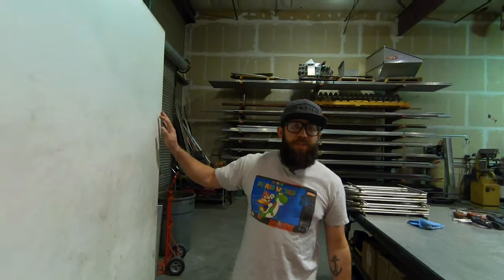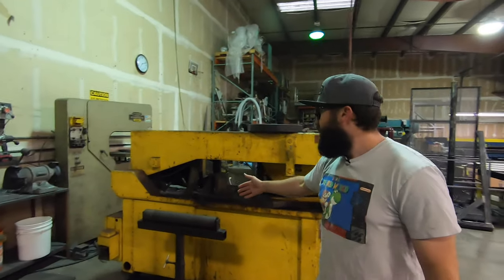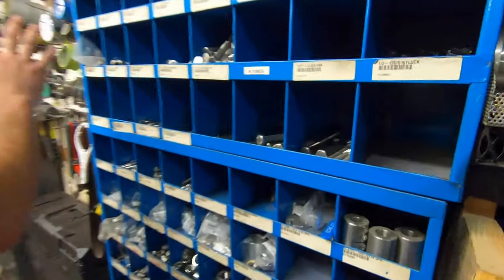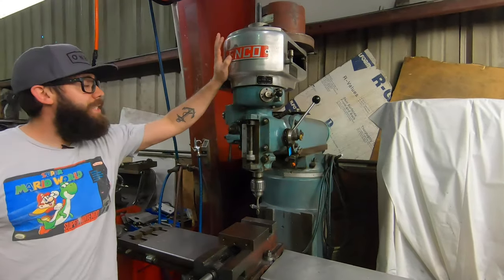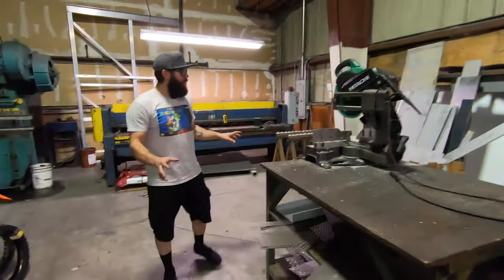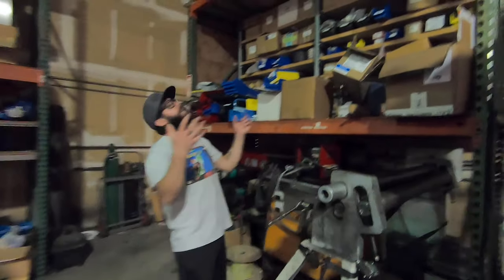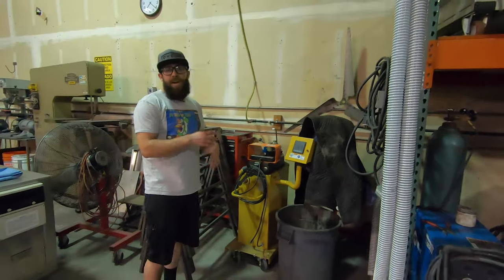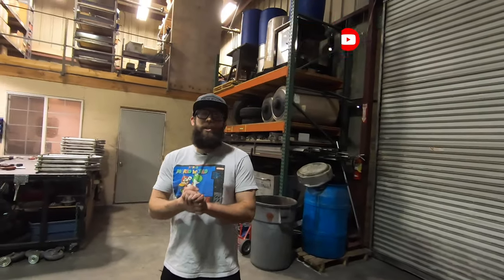Welding Fabrication Shop Tour (Behind The Scenes)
This is a behind the scenes shop tour of the fabrication shop (metal shop) that I film most of my videos in. I get a lot of questions about the shop so I figured I would give a detailed tour of the equipment and set up. Let me know what you think of the shop lay out.

Most of the metal fabrication that we do in the shop is stainless steel for the wine industry but we do get to do some aluminum cat walks and mild steel projects from time to time. We have a lot of cool metal fabrication tools in the shop like Miller Welders, press brake, shear, lathe, mill, and more.

Fabrication Equipment
MIG Welder
Multiprocess Welder
Tube Notcher
Cordless 4.5" Grinder
Digital Angle Finder
Roll Cage Gusset/Tab Kit
Aluminum Battery Tray

Filming Equipment
Main Camera

Jeep Parts
License Plate Lights
Door less Mirrors
Wiring Harness w/ Key Fob
JL/JT Power Steering Fluid
Jeep Gladiator Mopar Floor Mats

Overland Gear
Roof Top Tent
Spare Tire Trash Bag
Jackery Power Generator w/ Solar
12 Volt Fridge/Freezer

Suzuki Samurai Replacement Soft Top

Inspired by Trail Recon , JK Gear and Gadgets , Dirt Lifestyle , Bleepin Jeep , Lite Brite , Wayalife , The Story Till Now

Inspired by Trail Recon , JK Gear and Gadgets , Dirt Lifestyle , Bleepin Jeep , Lite Brite , Wayalife , The Story Till Now , Matt’s Off Road Recovery , Rudys Adventure and Design